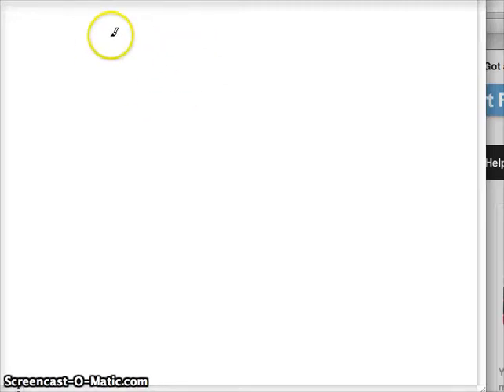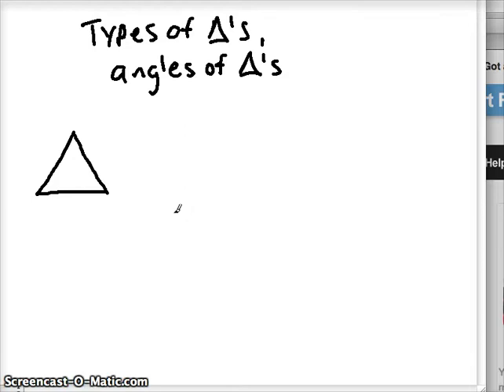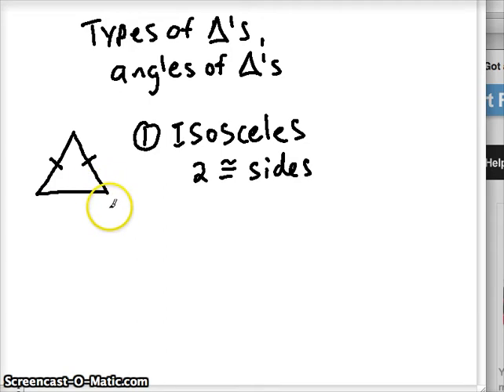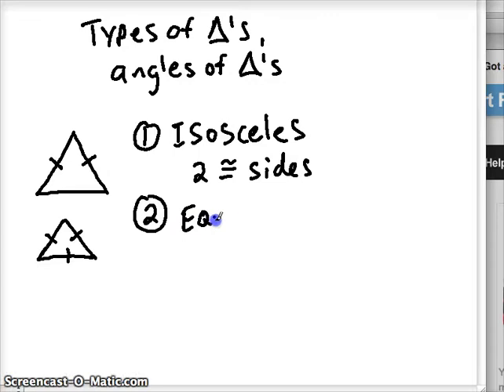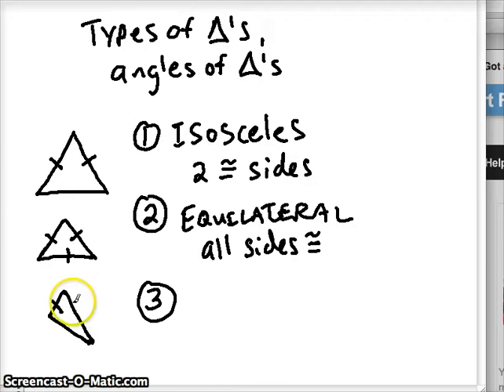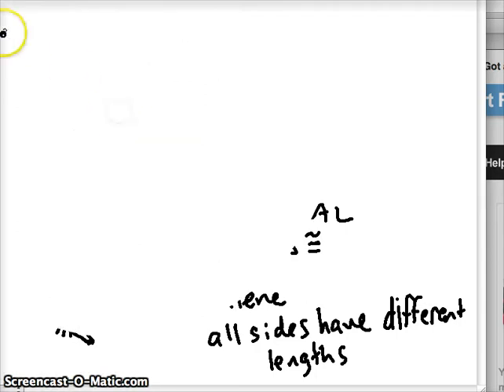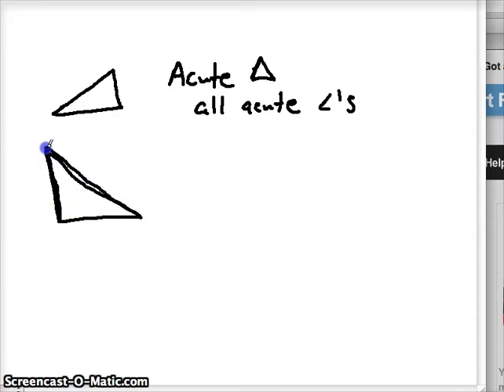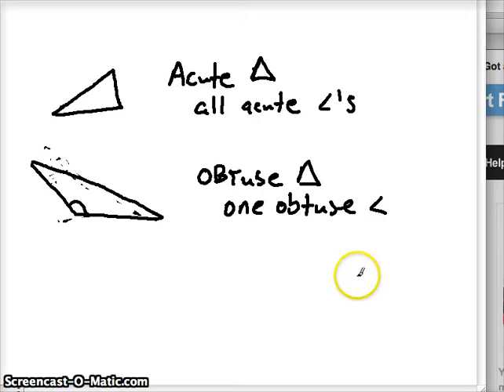Types of Triangles and Angles of Triangles.mp4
Here is a brief description of the different types of triangles.  There are also examples of ways to find the measurements of missing interior and exterior angles.